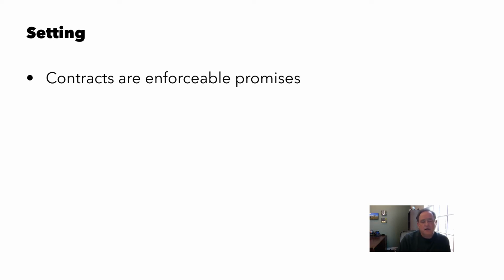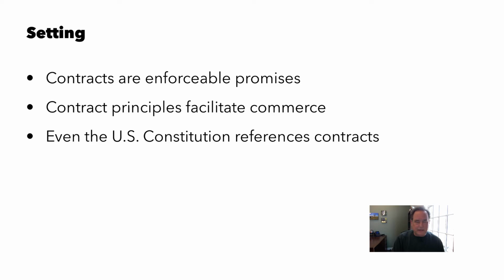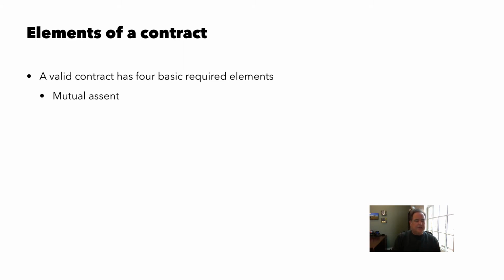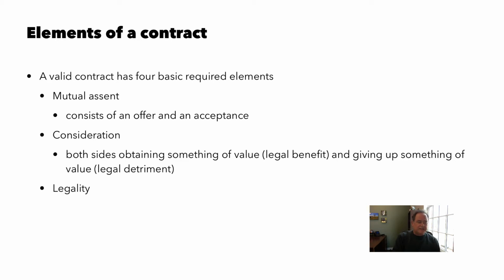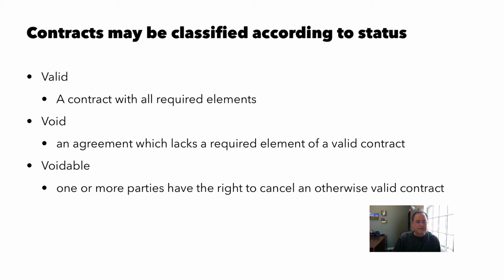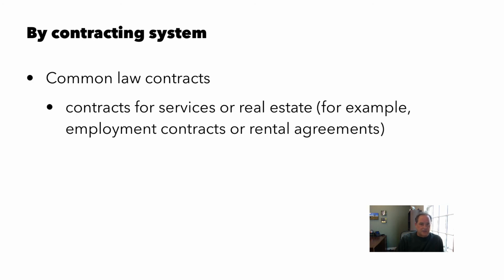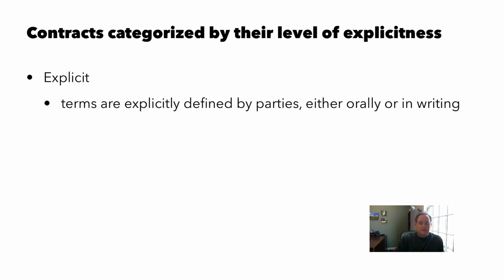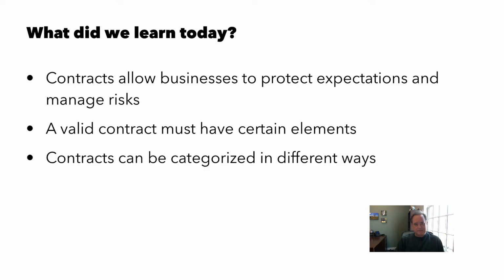The nature of contracts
An overview of contracts